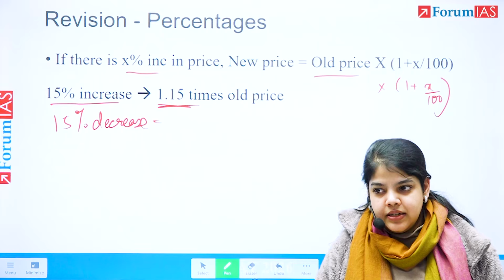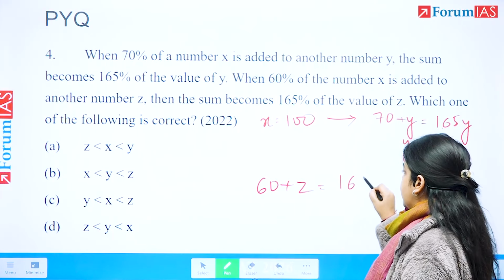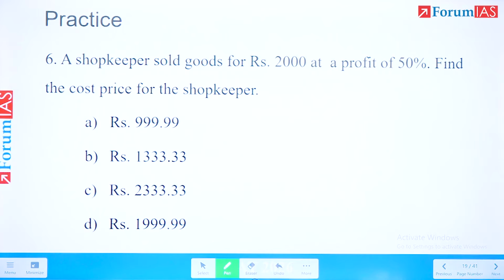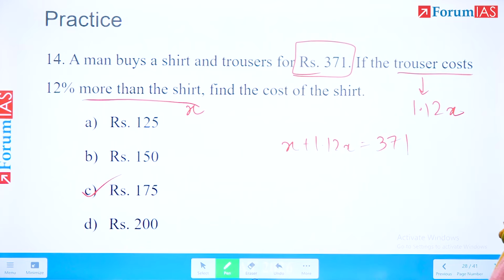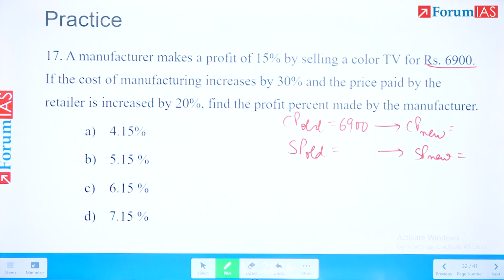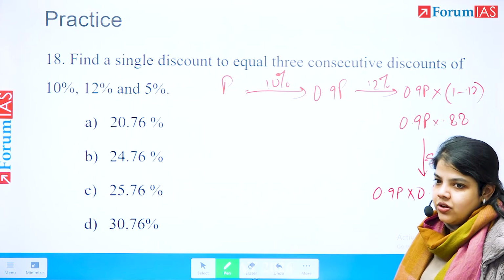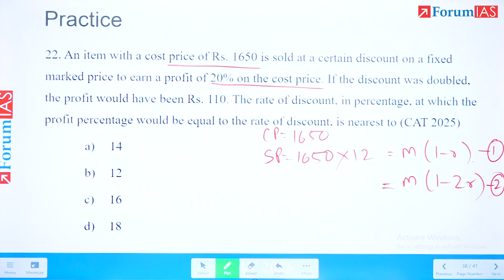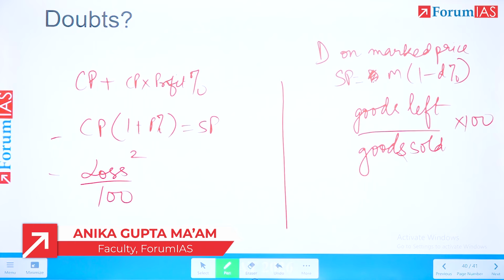Master CSAT 2026 – with Anika Ma’am | Profit, Loss and Discount | Forumias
Master CSAT 2026 for UPSC Prelims 2026  | Profit, Loss and Discount  | ForumIAS

Overview:
This lecture under Master CSAT 2026 simplifies Profit, Loss and Discount, one of the most frequently asked and high-return topics in the UPSC Prelims CSAT paper.
Learn concept clarity, standard formulas, smart shortcuts, and exam-oriented question approaches to solve CSAT questions faster and more accurately for Prelims 2026.

For Cut the Crap, Knolls, and more UPSC updates – join our Telegram Channel: